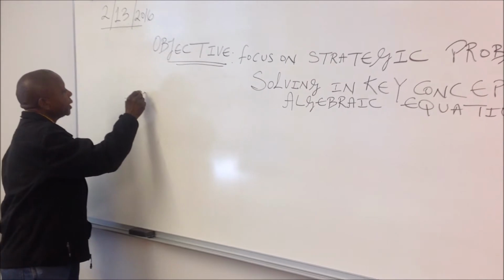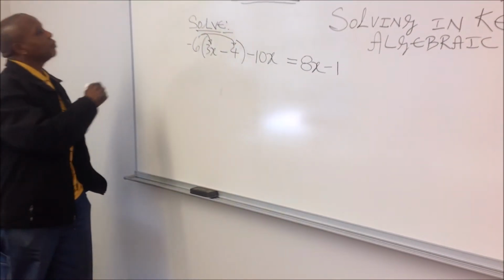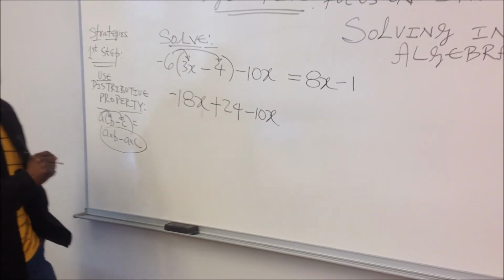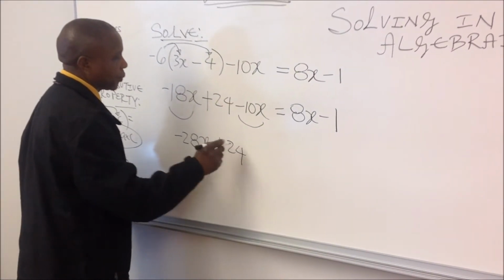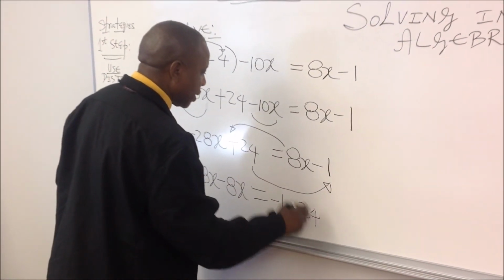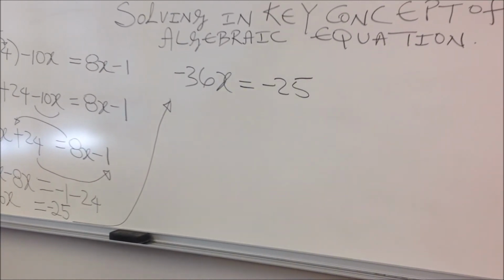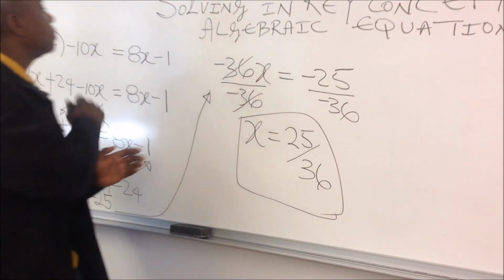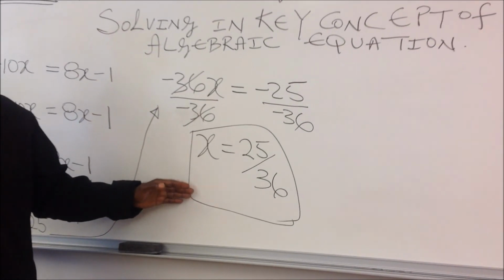Mathcon Universe™: Solving Linear Algebraic Equations